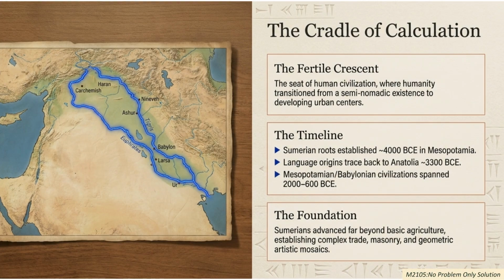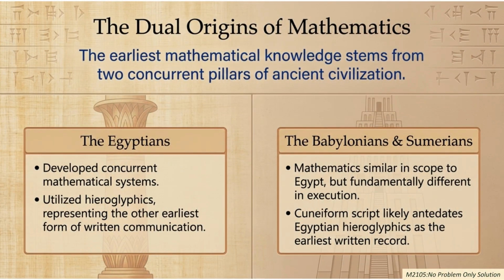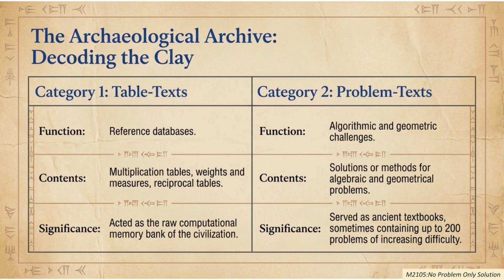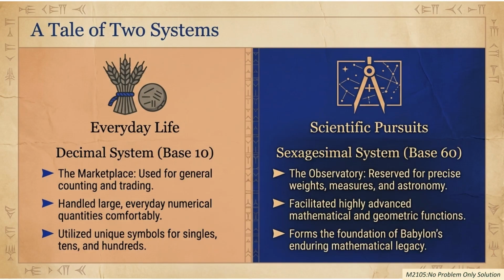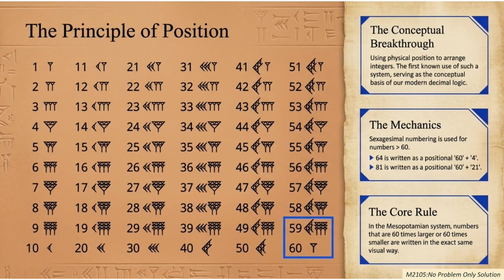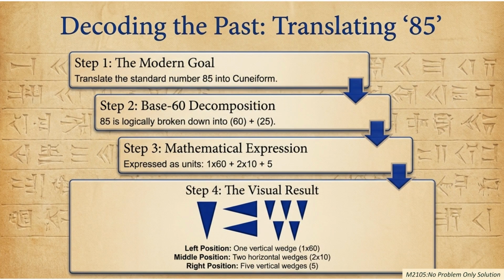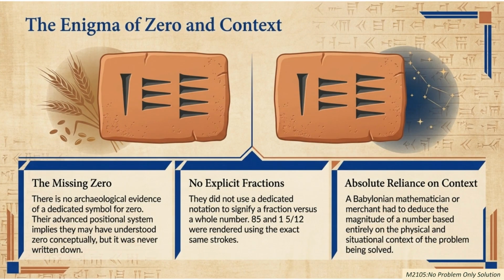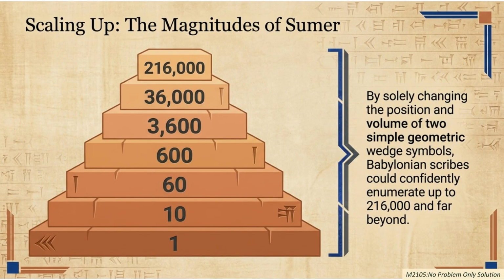Lesson 3 | The Babylonian Numeral System: Sexagesimal Base-60 | History of Mathematics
Welcome back to the channel! In this lecture on the History of Mathematics, we travel to the Fertile Crescent to explore the advanced positional logic of the Babylonian Numeral System.

The empires of clay have fallen, but their legacy remains. When we track our modern days using 60 minutes in an hour, or navigate physical geometry using 360 degrees in a circle, we are executing ancient Sumerian and Babylonian logic. This video is specifically designed for college education students majoring in Mathematics and instructors handling history of math courses to completely master this positional, base-60 system.

What we cover in this comprehensive lesson:

The Cradle of Calculation: Navigating the geographic timeline of Mesopotamia from Sumerian roots (~4000 BCE) to the enduring Babylonian civilizations.

The Dual Origins of Mathematics: Comparing early Egyptian hieroglyphics with Mesopotamian cuneiform script—the earliest written record.

The Medium is the Math: How a wedge-shaped stylus, soft clay tablets, and sun-baked preservation permanently secured mathematical knowledge across generations.

Decoding the Clay Archive: Exploring the difference between reference Table-Texts (multiplication and reciprocal tables) and algorithmic Problem-Texts containing up to 200 mathematical challenges.

Anatomy of a Numeral: Mastering the system's core building blocks—the Vertical Wedge (1) and the Horizontal Wedge (10).

A Tale of Two Systems: Deconstructing how Babylonians utilized a Decimal Base-10 system for everyday trade, alongside a highly advanced Sexagesimal Base-60 system for precise astronomical and scientific pursuits.

The Principle of Position: The groundbreaking conceptual breakthrough of using physical positions to arrange integers, serving as the basis for modern decimal logic.

Step-by-Step Translations: Deconstructing standard numbers (like 85) and sexagesimal fractions (like 1 5/12) into precise cuneiform expressions.

The Enigma of Zero and Context: Analyzing the visual paradox of the missing zero and the complete reliance on situational context to determine absolute values.

Ancient Calculators: How scribes bypassed massive 60x60 calculation matrices by leveraging multiplicative distributivity and table-text decomposition.

Scaling Up the Magnitudes: Seeing how changing the position and volume of just two wedge symbols allowed scribes to comfortably enumerate up to 216,000 and far beyond.

Use the insights from this video to enrich your professional instructional design, perfect your classroom lecture delivery, or ace your upcoming major examinations!